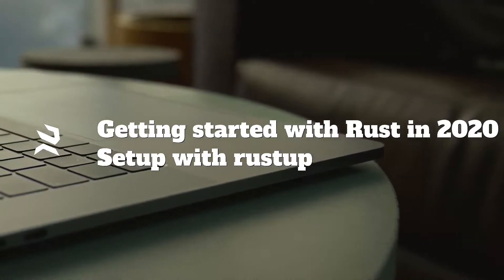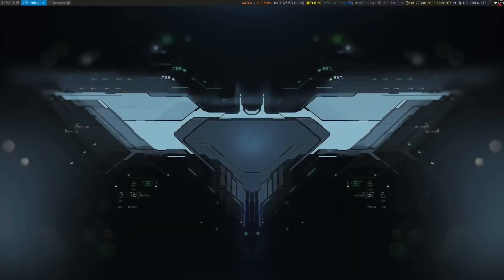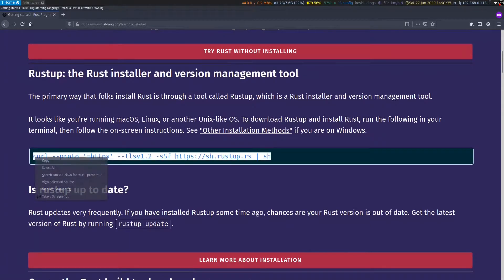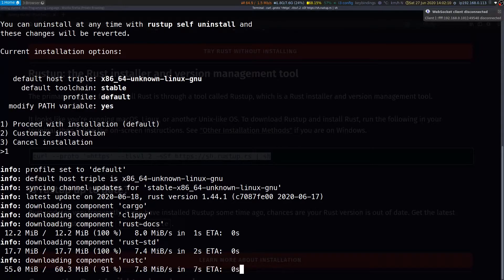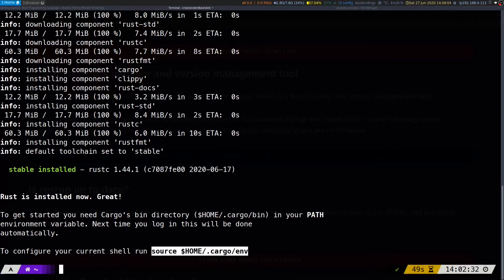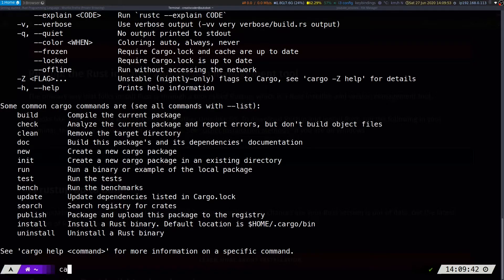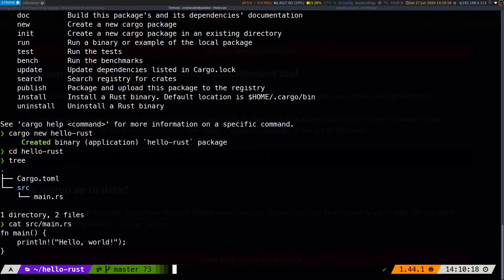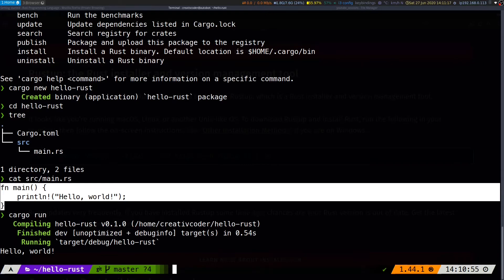Getting started with Rust programming language 🦀 2020: 1. Setup with rustup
Getting started with Rust programming language in 2020

This series is aimed at programmers who already have some experience with at least one imperative language such as Python or C/C++, but who are new to Rust.

In this video, we will start from the beginning and go through on how to setup the Rust programming language toolchain on your machine.

You will need `curl` for installation which is a pretty standard command line HTTP client.

In the next video, we'll setup a code editor and a debugger for a complete development experience and kick things off for the next set of videos.

What is Rust and why should you invest time in learning it?

Rust is the most loved programming language according to the stackoverflow survey for 5th year in a row (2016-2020).

This channel is dedicated in helping people become better at programming.

Your support is very much appreciated. Thank you!